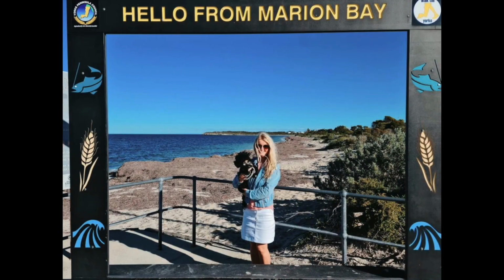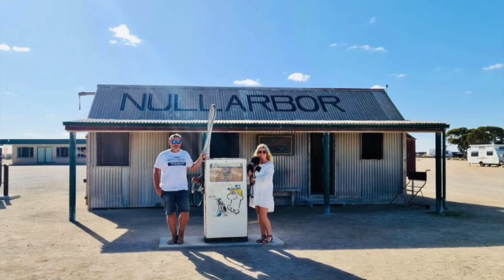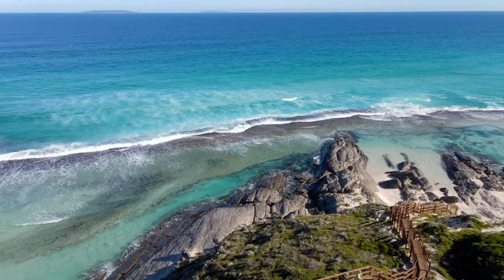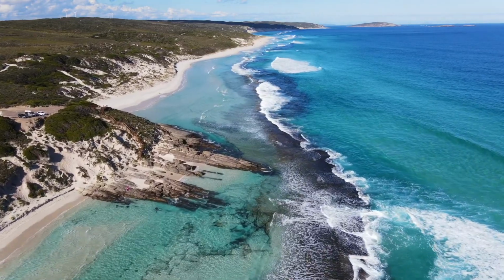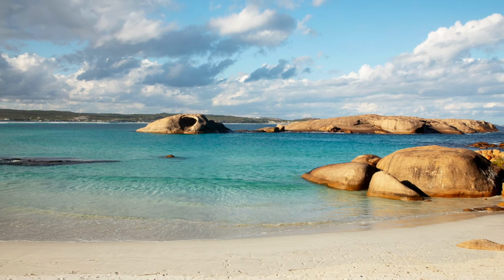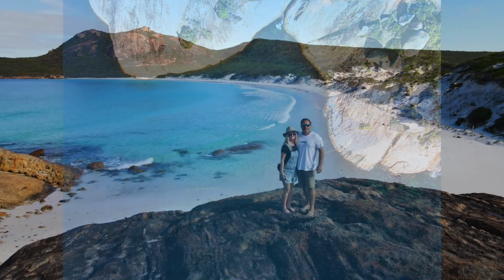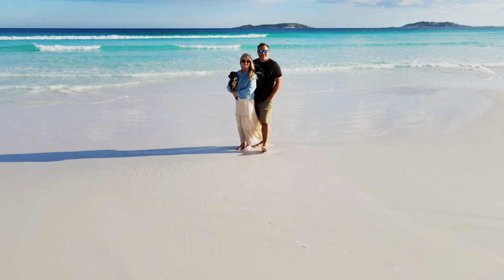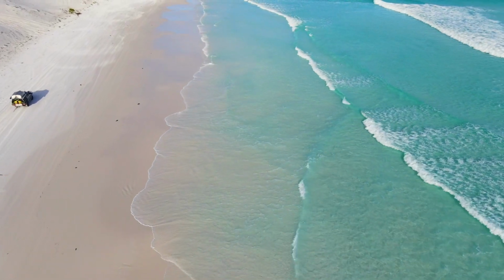Roaming with Bennie Episode 21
Caravanning Australia, Esperance, Cape Le Grande National Park.